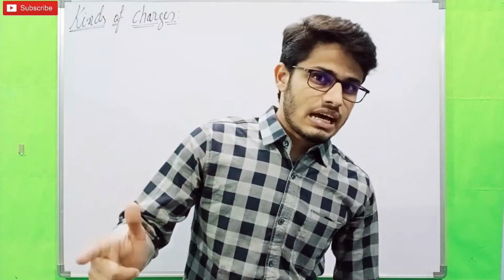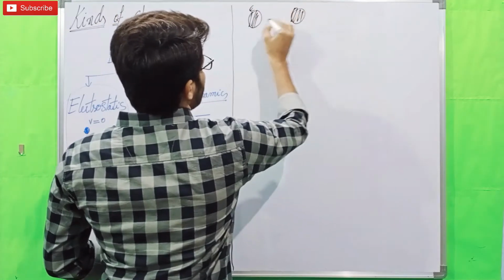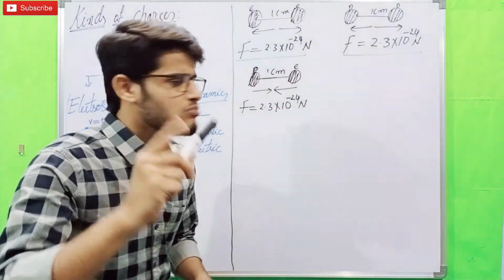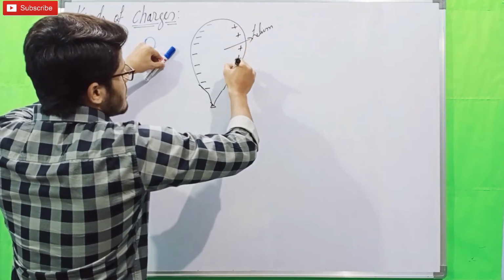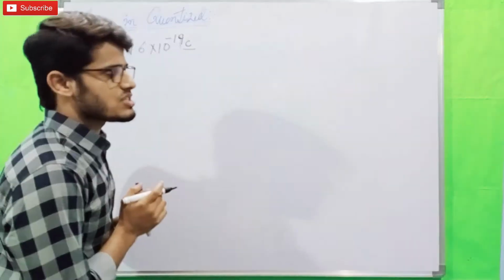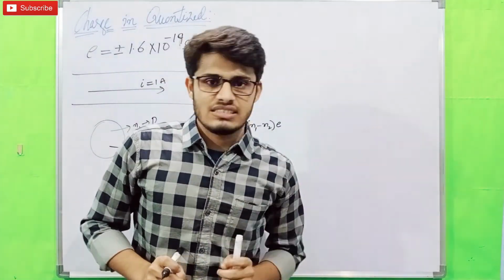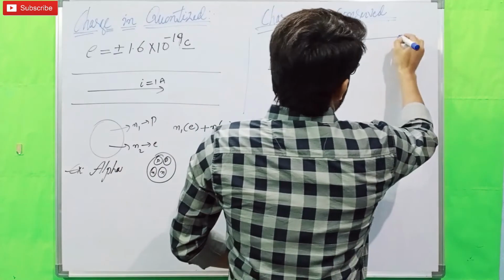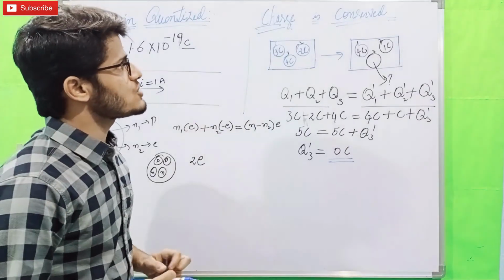Lecture (02)| Properties Of Electric Charge | Electromagnetism B.Sc Physics sem [Ⅴ]